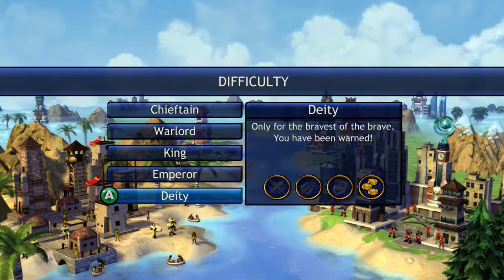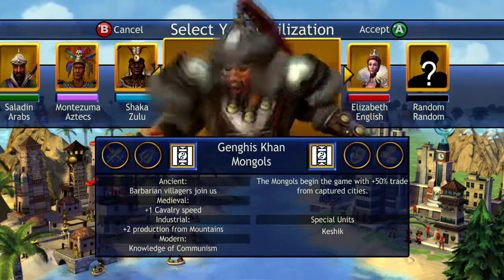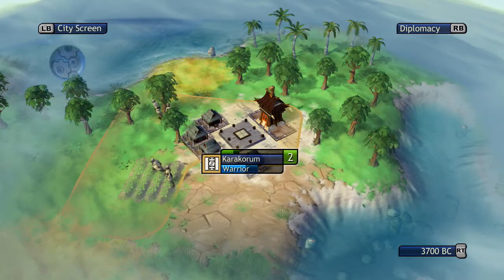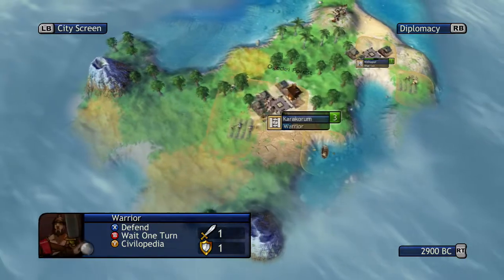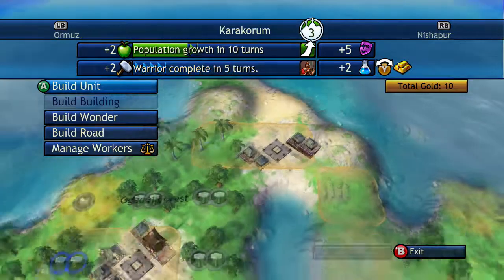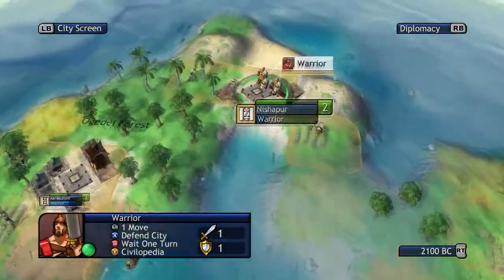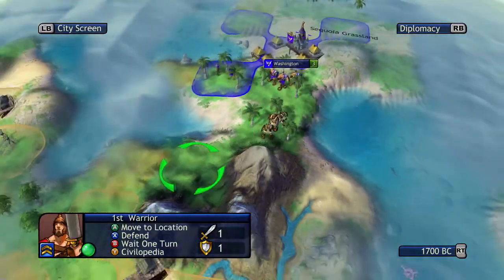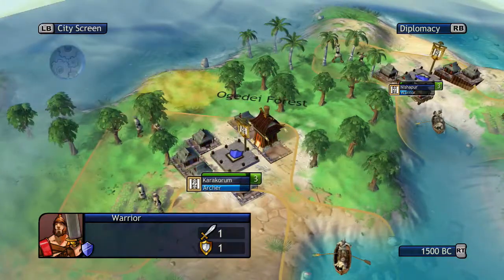WINNING WITH THE MONGOLS CIV REV ON DEITY